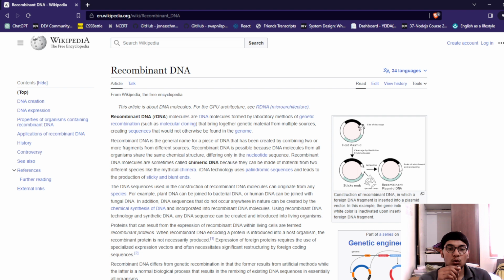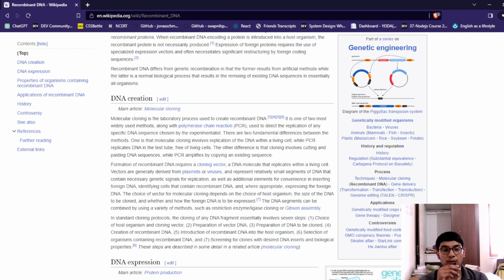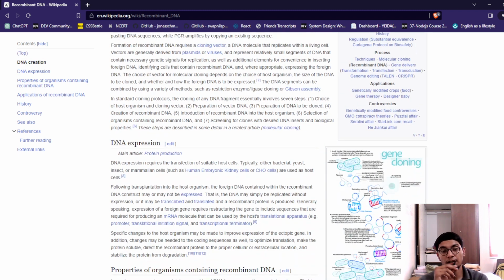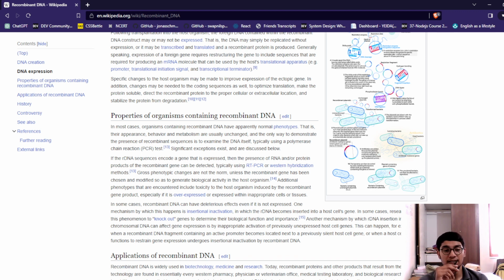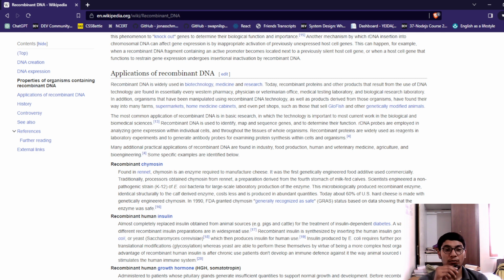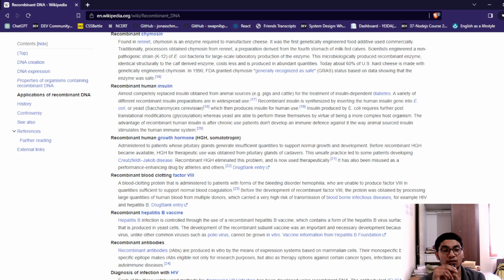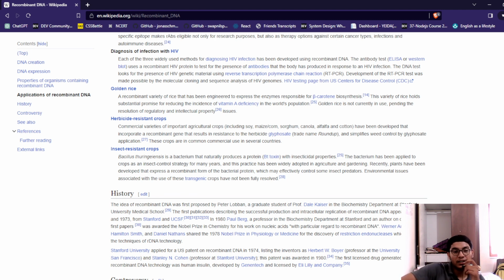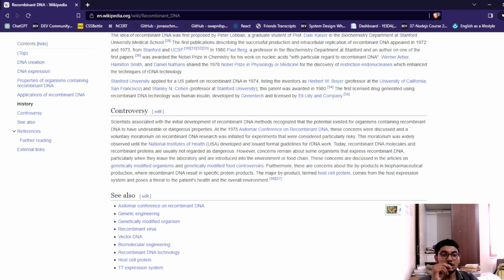Speaking skill | English speaking practice | What is Recombinant Dna | Shivam bhati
Continuing with the process as it said earlier until got excellence in this field.